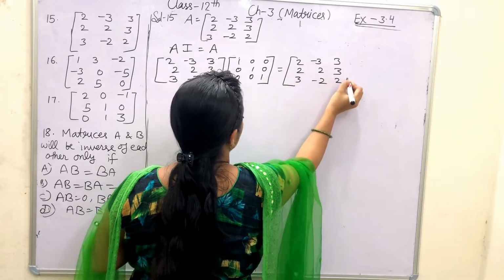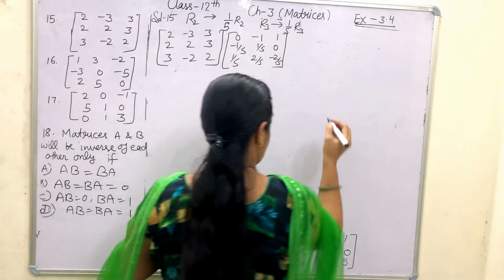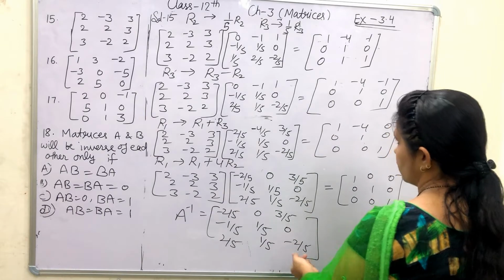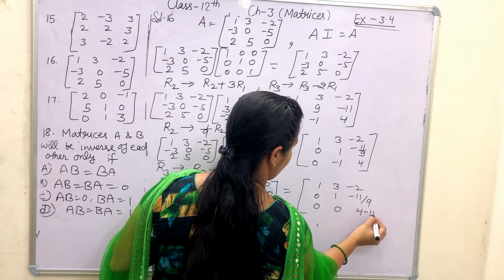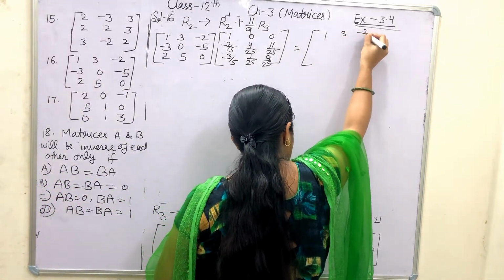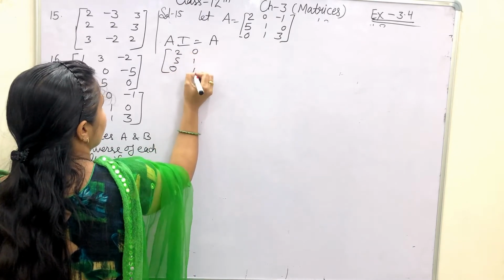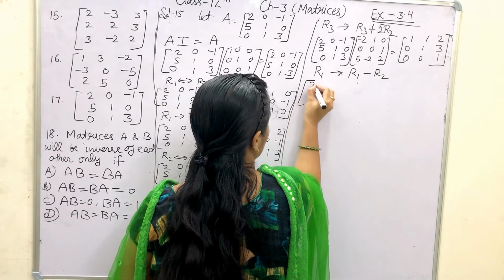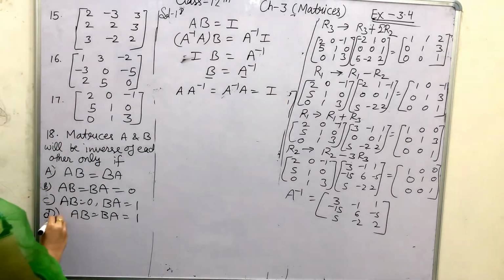CLASS 12TH NCERT MATH EXERCISE 3.4 question 15 TO 18 (MATRICES)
class 12th Matrices, Definition & Its type

CLASS 12TH NCERT MATH EXERCISE 3.1 question 1 to 6 (MATRICES)

CLASS 12TH NCERT MATH EXERCISE 3.1 question 7 to 10 (MATRICES)

CLASS 12TH NCERT MATH EXERCISE 3.2 question 1 (MATRICES)

CLASS 12TH NCERT MATH EXERCISE 3.2 question 2 TO 4 (MATRICES)

CLASS 12TH NCERT MATH EXERCISE 3.2 question 5 TO 10 (MATRICES)

CLASS 12TH NCERT MATH EXERCISE 3.2 question 11 TO 15 (MATRICES)

CLASS 12TH NCERT MATH EXERCISE 3.2 question 16 TO 18 (MATRICES)

CLASS 12TH NCERT MATH EXERCISE 3.2 question 19 TO 22 (MATRICES)

CLASS 12TH NCERT MATH EXERCISE 3.3 question 1 TO 2 (MATRICES)

CLASS 12TH NCERT MATH EXERCISE 3.3 question 3 TO 8 (MATRICES)

CLASS 12TH NCERT MATH EXERCISE 3.3 question 9 TO 12 (MATRICES)